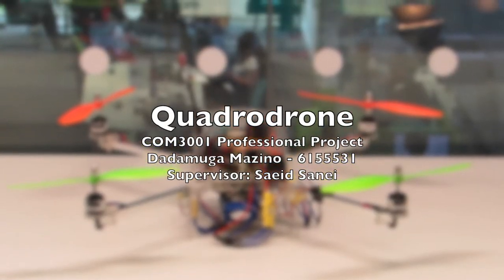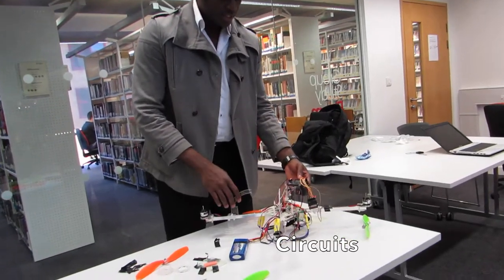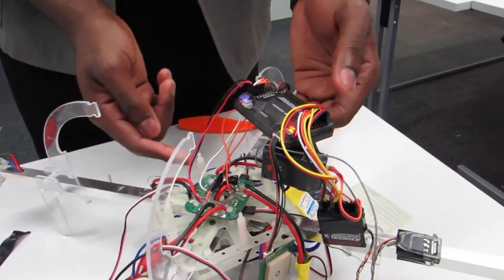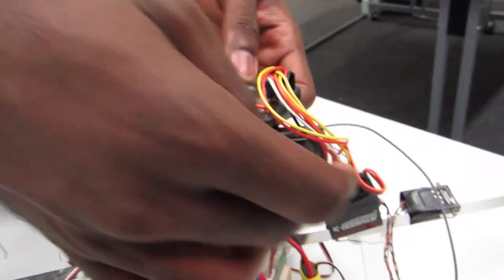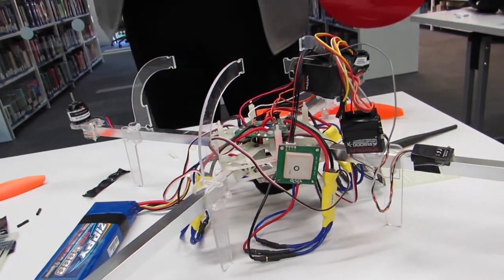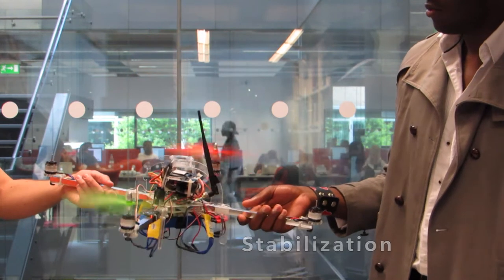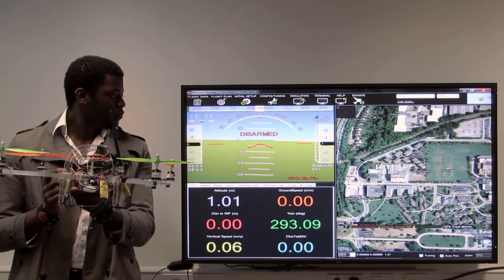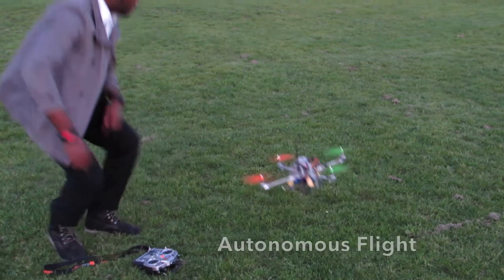Final Year Project Presentation Video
Final year project which comprised building a quadcopter drone capable of semi and fully autonomous flight.